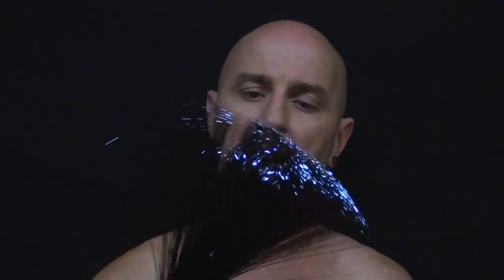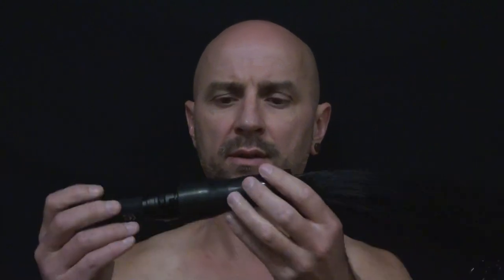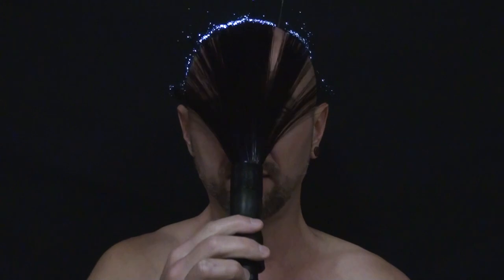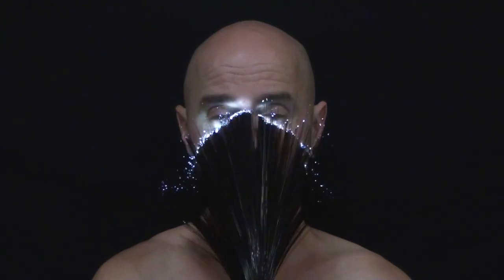LIGHT PAINTING TUTORIAL: Fibre-Optic Self Portrait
I made this video to show how I do my fibre-optic self portraits and to see how the fibre brush looks when processed through TouchDesigner.
If anyone is looking for the tutorial by @philippe.dubost, it's called 'Your own Video Light Painting in 3min' on YouTube, or just click this link: